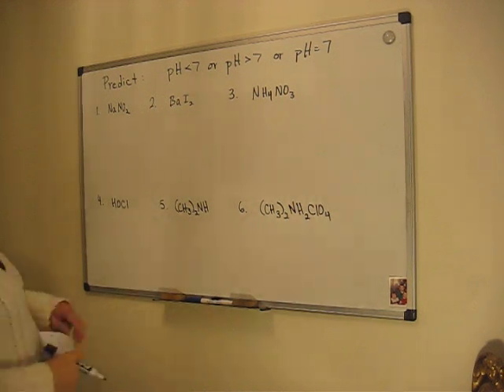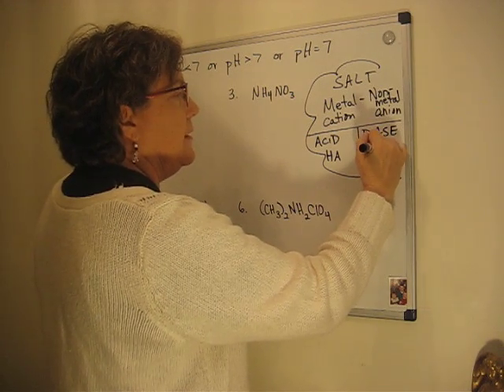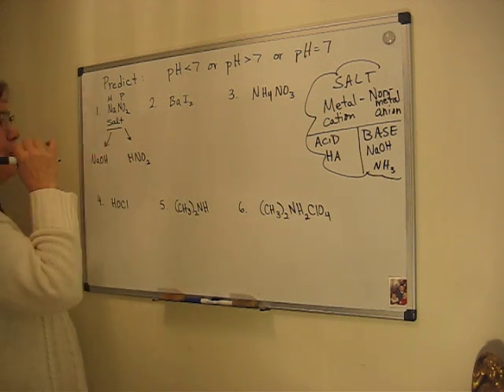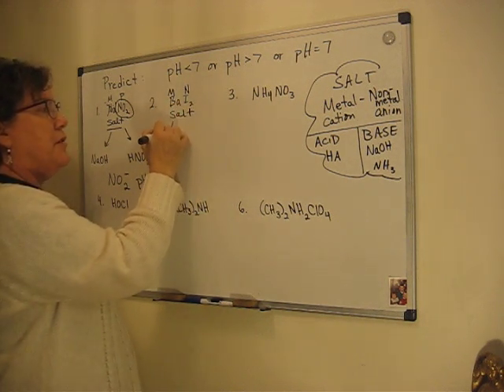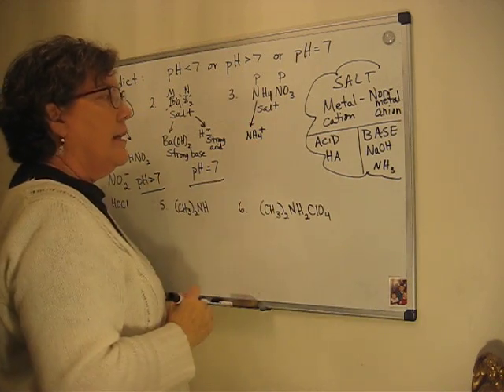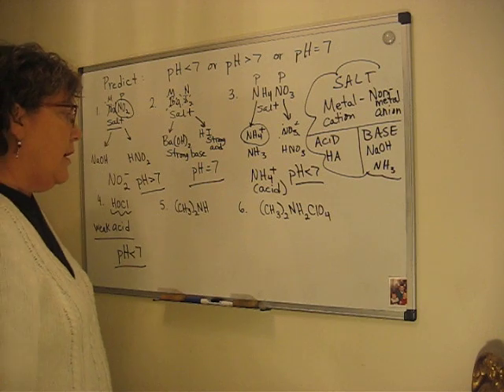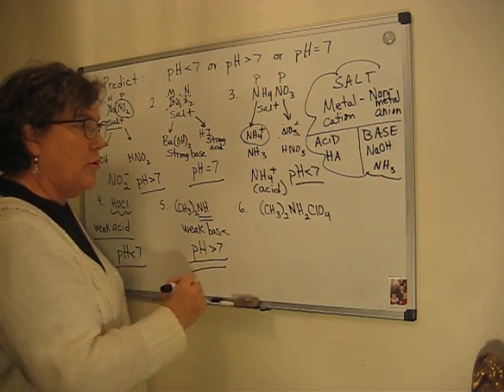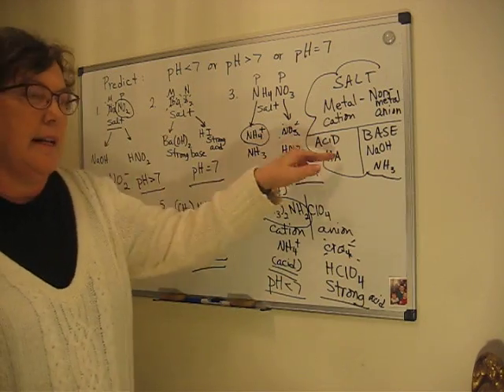pH of Soltuions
Predicting pH of a solution by formula inspection.